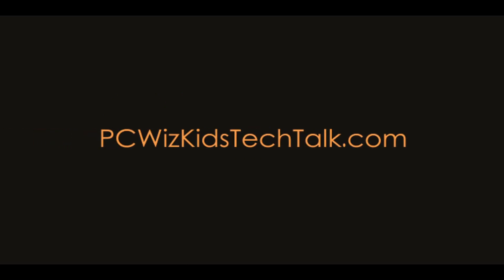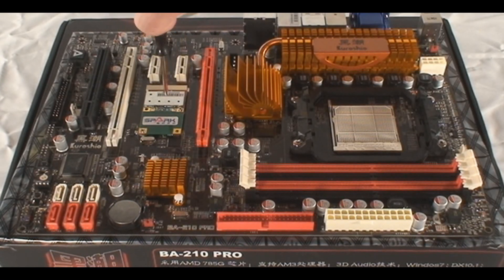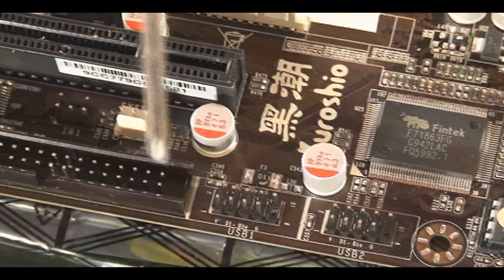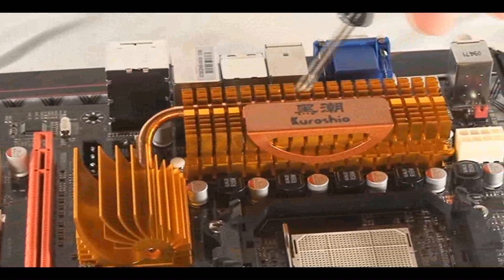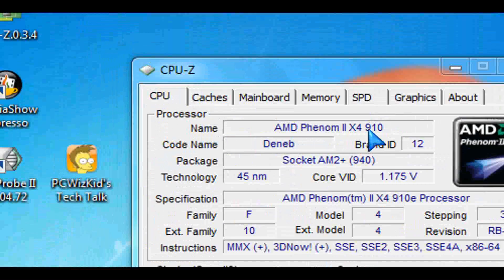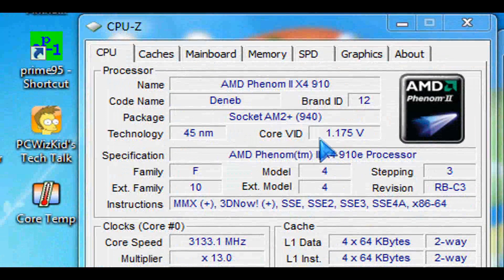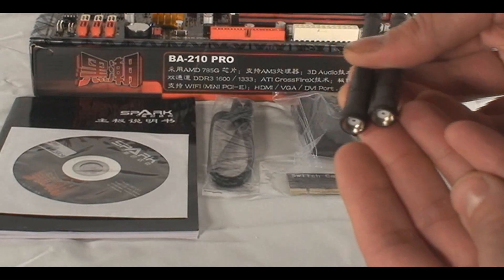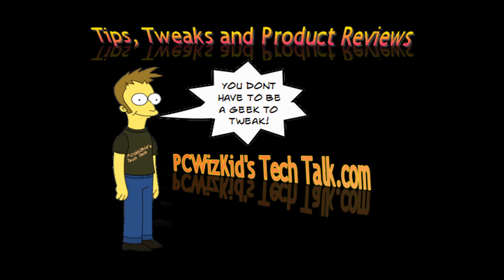JetWay BA-210 Pro - AM3 Motherboard Review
Please RATE or Comment on this mainstream AM3 AMD CPU board.  Part 2 will follow with a CPU Review on the Phenom II X4 910e.  cheers